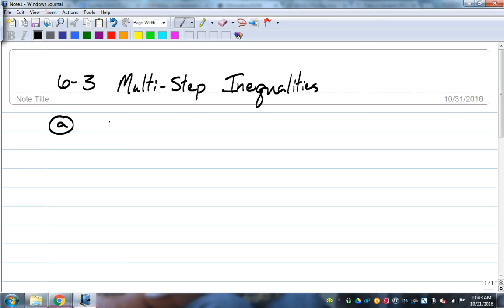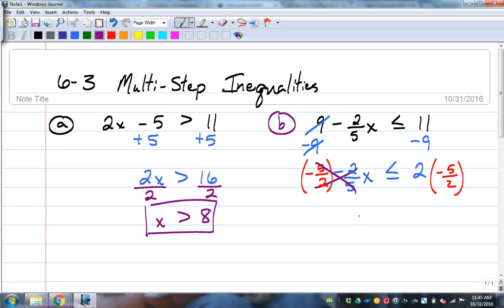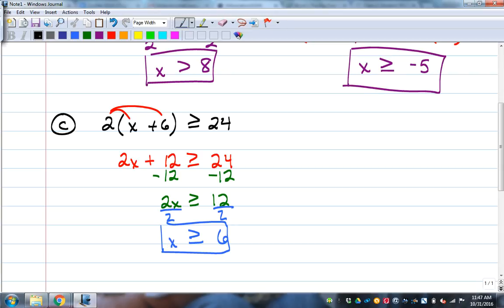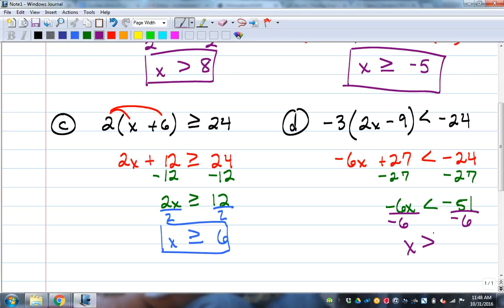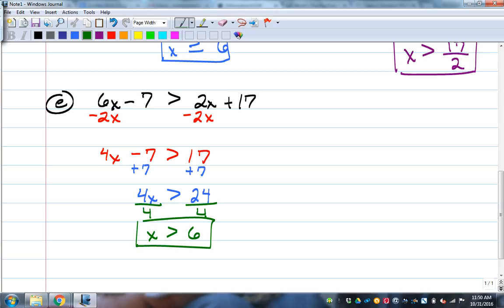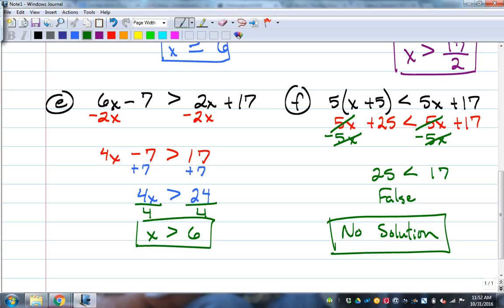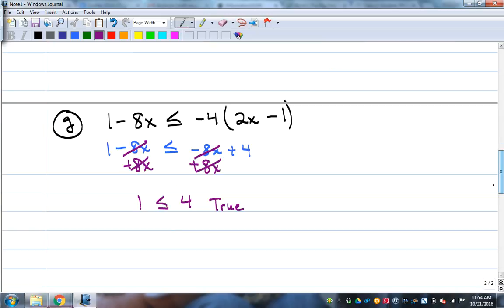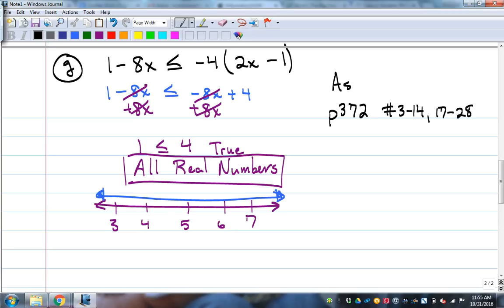Algebra 1--6.3 Multi-Step Inequalities